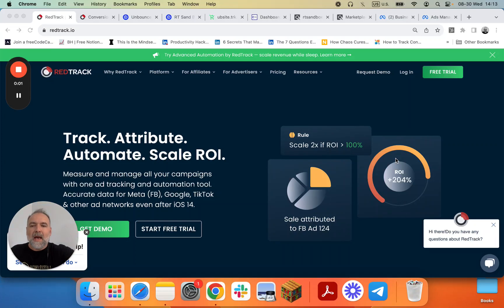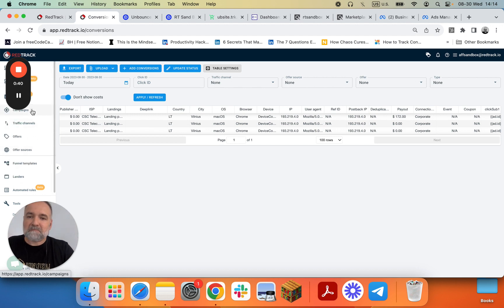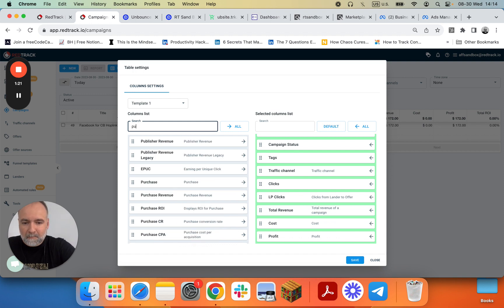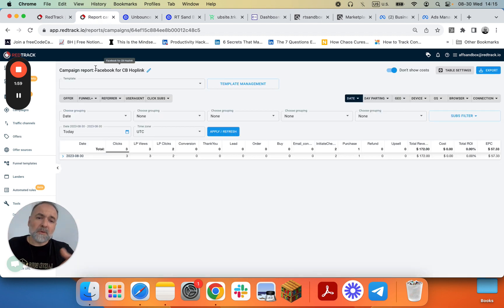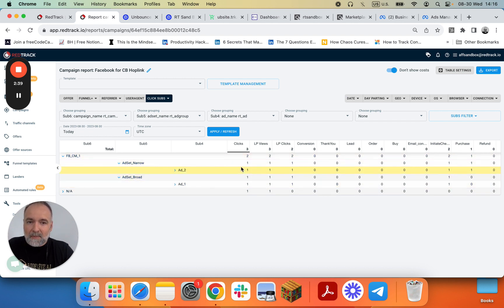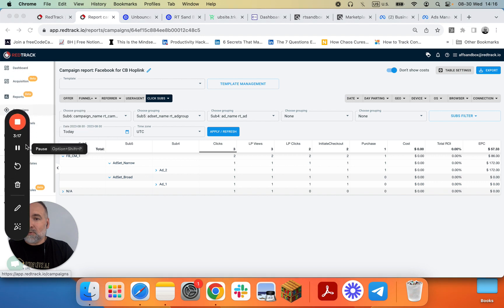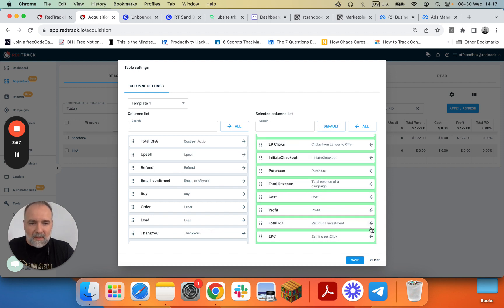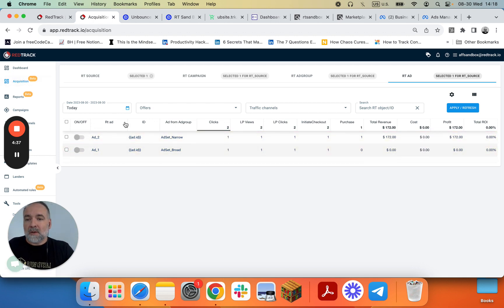Ad tracker setup (step 11): Using reports. RedTrack setup videos for Affiliates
This is the last video is RedTrack setup videos for affiliates.
We look into basic reporting functionality:
- setting up views
- grouping data
- checking FB ad performace (as an example).